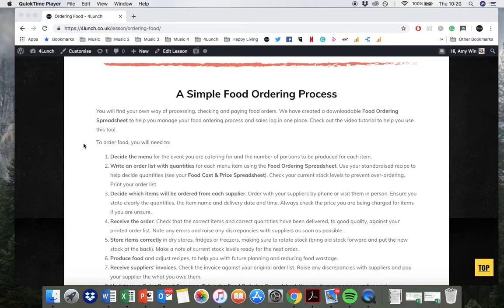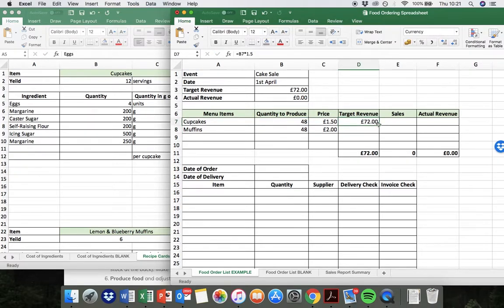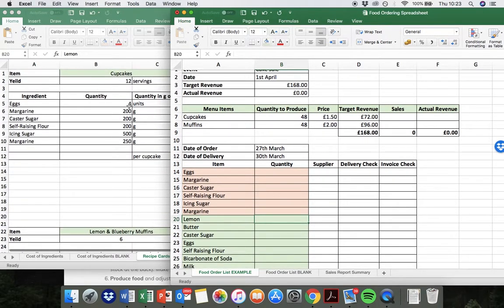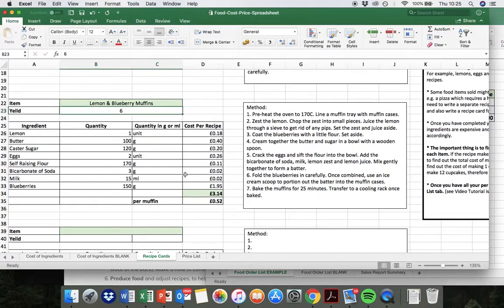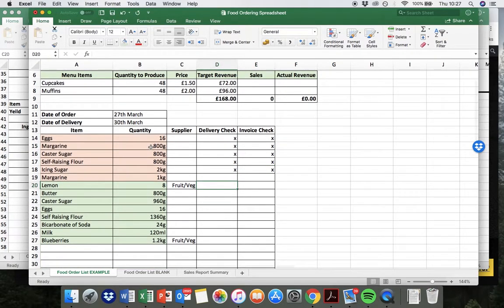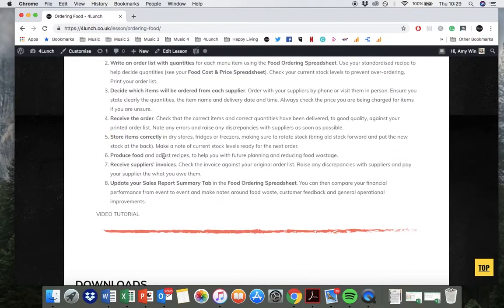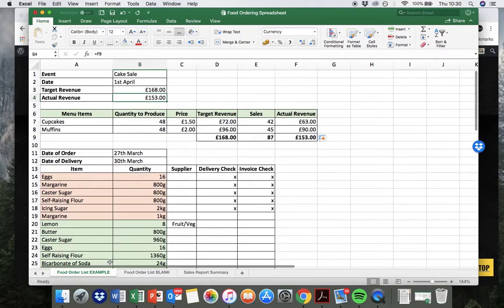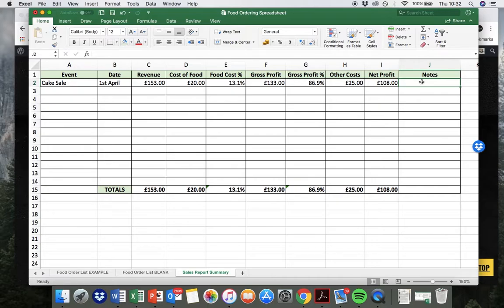Video Tutorial - Ordering Food